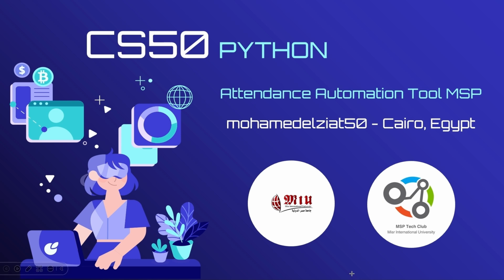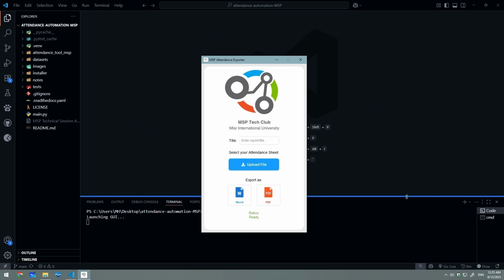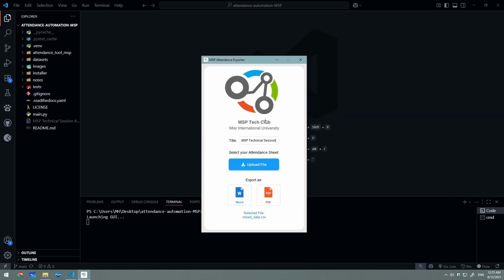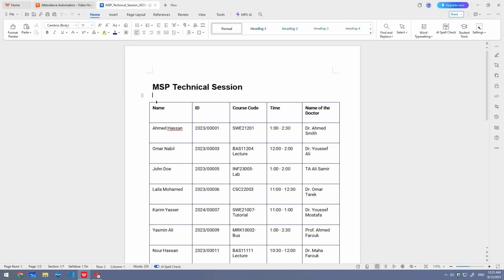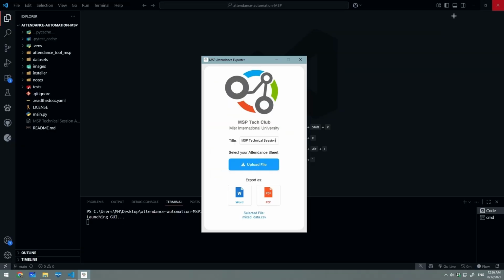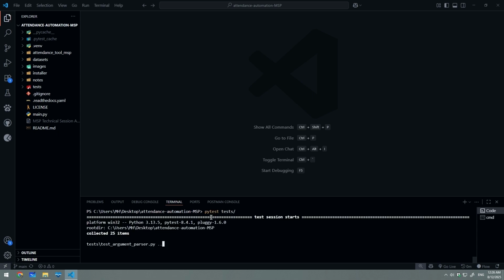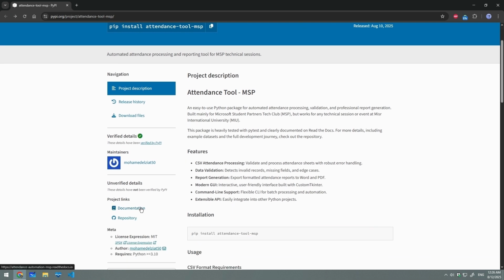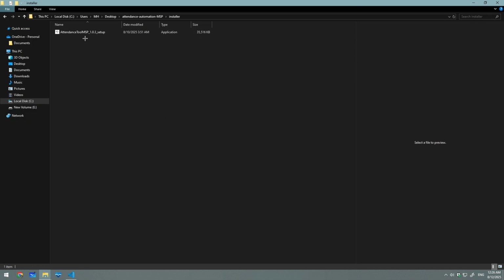CS50P Final Project Video - Attendance Automation Tool MSP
An easy-to-use Python package and standalone app for automated attendance processing, validation, and report generation. Packaged for PyPI, fully documented, tested with sample datasets, and features a simple setup wizard for non-developers.

GitHub Repository: mohamedelziat50/attendance-automation-MSP